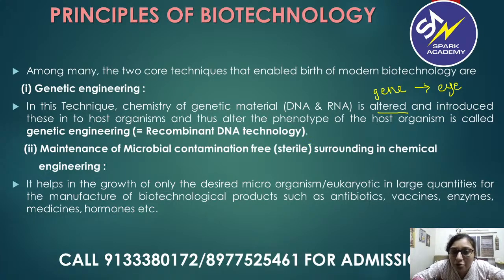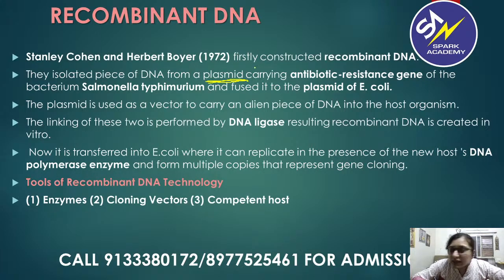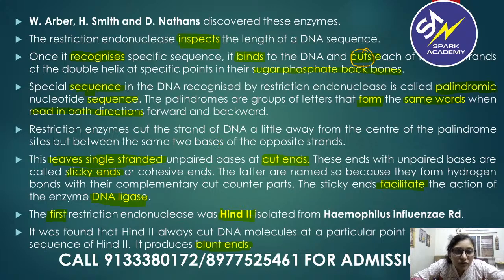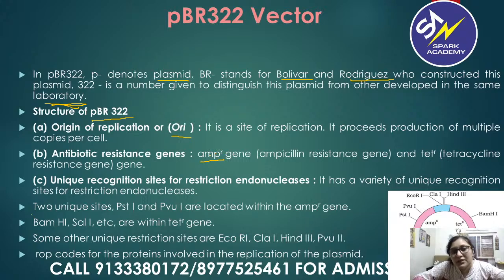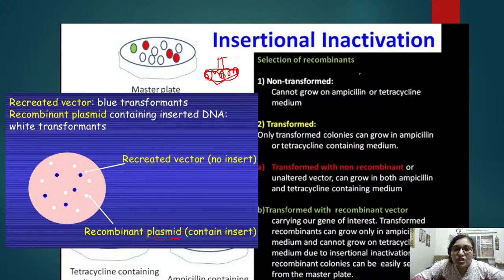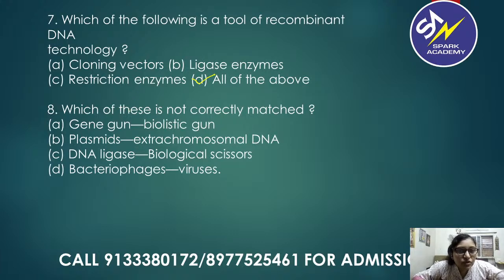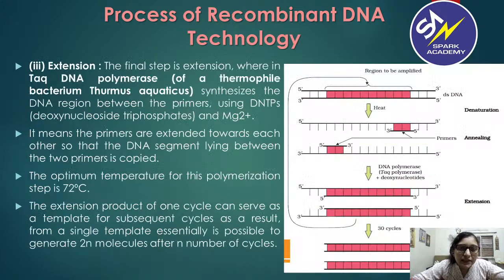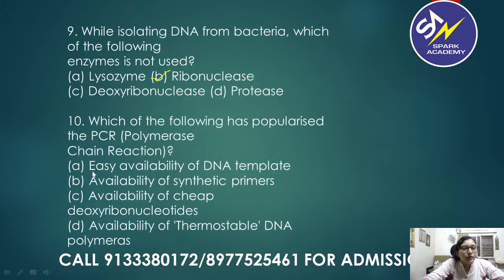Biotechnology made easy| Biology| NEET 2021/2022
Learn Biotechnology: Principles and Processes for competitive exams like Neet 2021, Neet 2022, and other Competitive Exams. Every point covered with Important Questions!
Tips for Biotechnology : Principles and Processes in the biology syllabus is a very important topic with a good weightage in the NEET and other competitive exams.

Weightage: 2-3 Questions asked in NEET. _________________________________________________________________________________________________